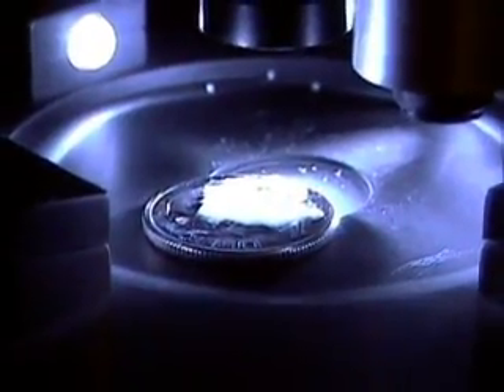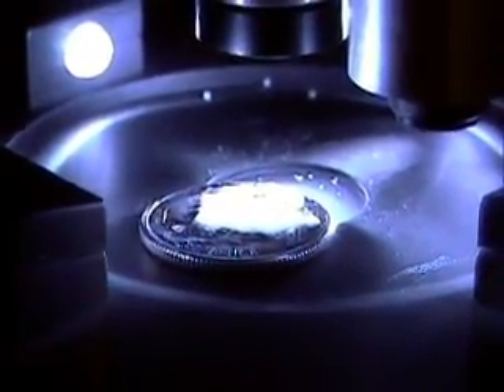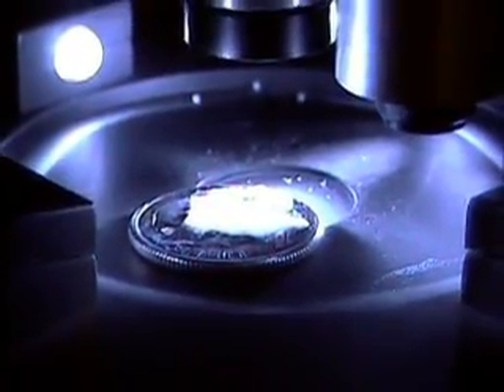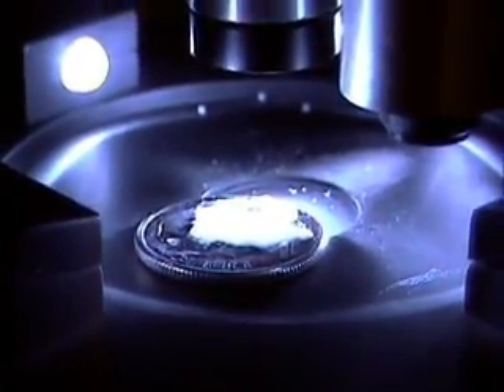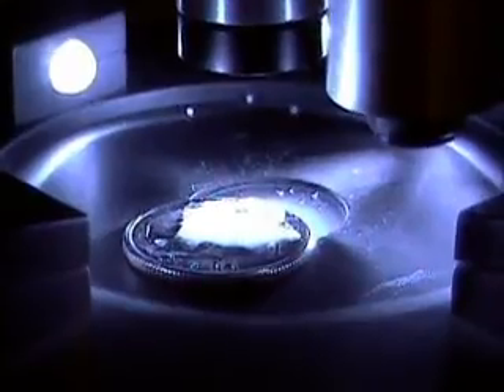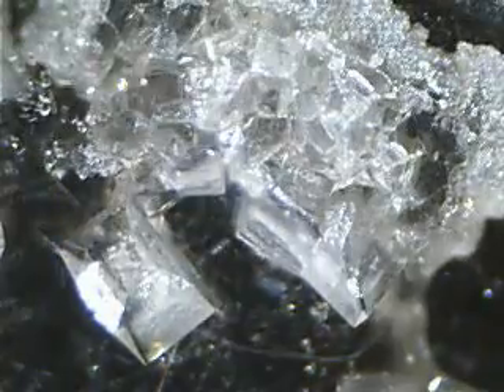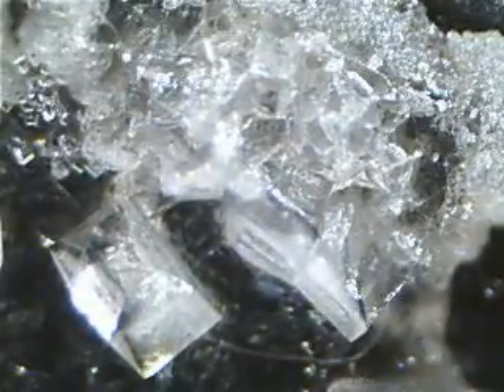Brando Microscope and Salt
This is a little demo I put together of my new toy, the Brando USB Digital Microscope. Forgive the dulsid tones of my voice over, I'm feeling very Scientific with my new toy! This is a video I did with some salt and a few coins. I tried Sugar, but I guess sugar crystals take hours to form, and salt appears right away. I used the AMCAP program that came with the scope, and set it's frame rate low so I could do some nice time lapse. The video output of the scope seems to be stuck at 320x240 at 10 fps. That's fine for my YouTube videos, but not so cool for a $200 toy. They have cheaper scopes with better pictures, but you can't beat that x600 magnifacation. This is the most powerful one Brando's got. It's really plasticy and toy like, but it does work, as you can see in the video. Here's the scope's page, if you want to know more:

(No, I don't work for Brando, I'm just showing off my new toy)